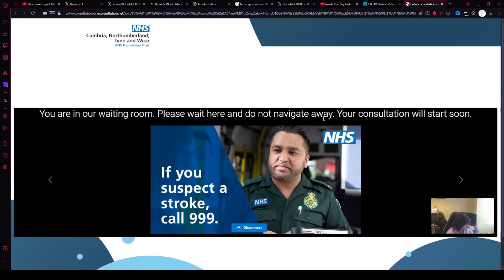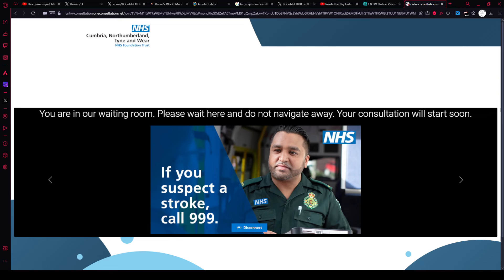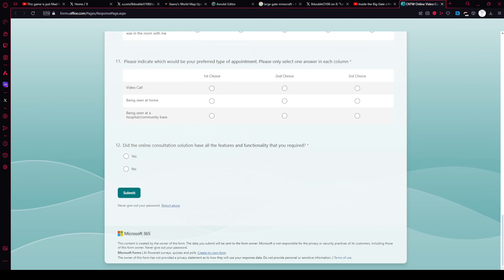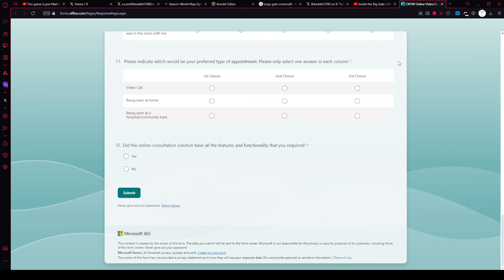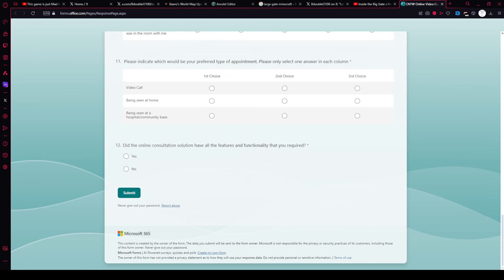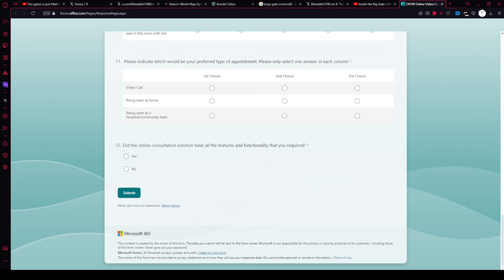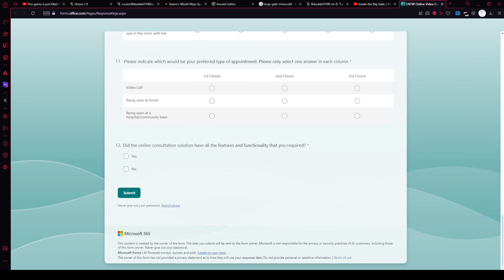The NHS Gender Services summed up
i must have missed the memo when i got fast tracked i guess